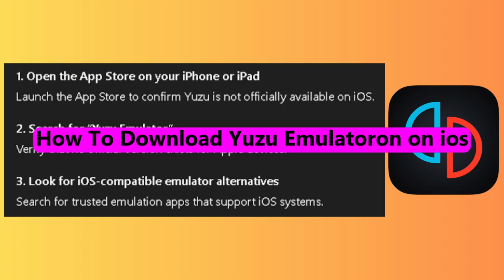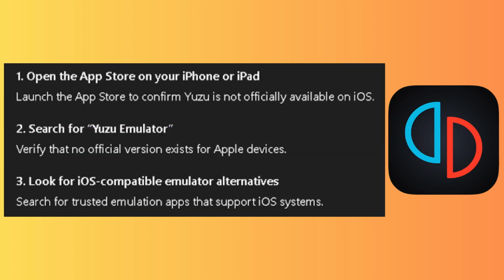How To Download Yuzu Emulator On IOS (Full Guide) 2026!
In this comprehensive guide I will show you how to download yuzu enulator on ios in 2026! Yuzu is a Nintendo Switch emulator designed for Windows and Android and is not officially available for iOS devices. Because of Apple’s restrictions, Yuzu cannot be downloaded or installed directly on iPhones or iPads. However, there are legal and safe alternatives for iOS users who want to emulate games they own.